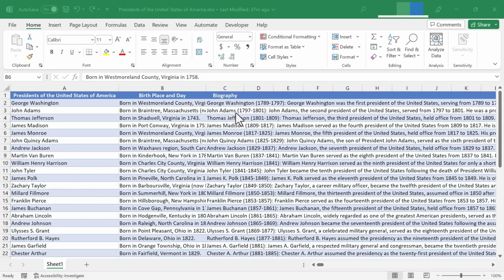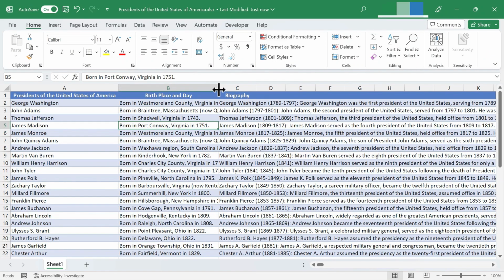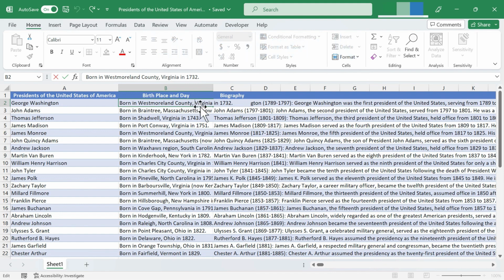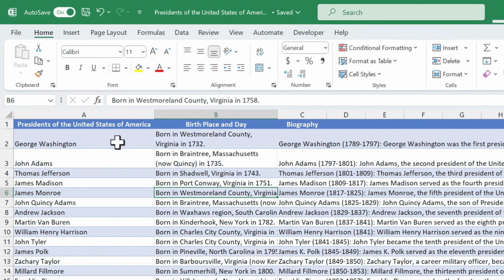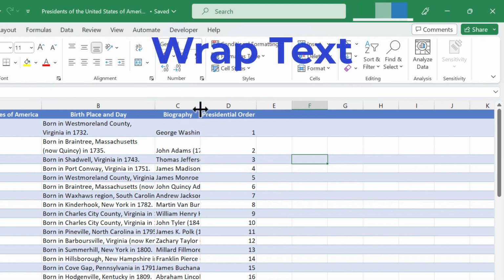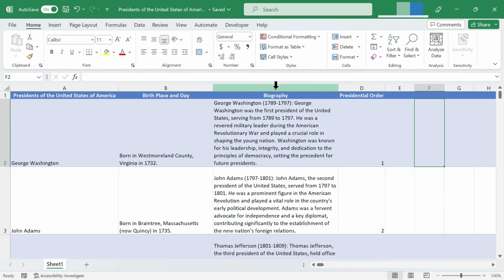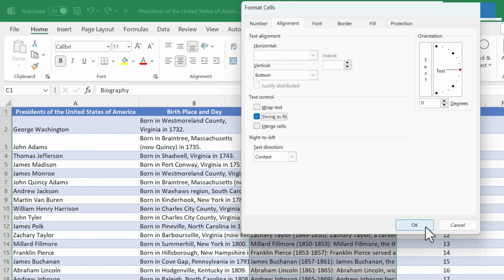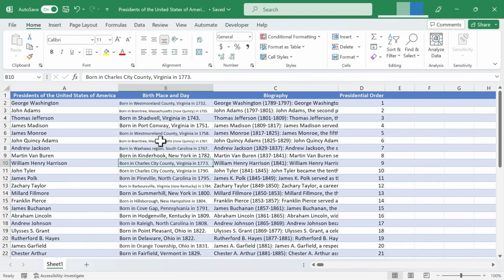3 Ways to Fit Excel Data within a Cell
When using Excel, there are times when you absolutely need all of the contents of a cell or column to be visible. By default, if there is a lot of information in a cell, Excel only shows you the first part of it, and the rest is either hidden or “spills” over into the next cell or cells. If there’s a large number in the cell, then it may show up as a series of hash symbols . There are three excellent methods for making sure all of the contents of a cell is visible. This video will demonstrate them for you.